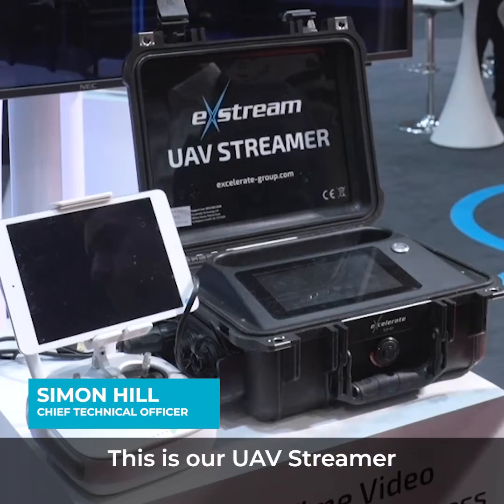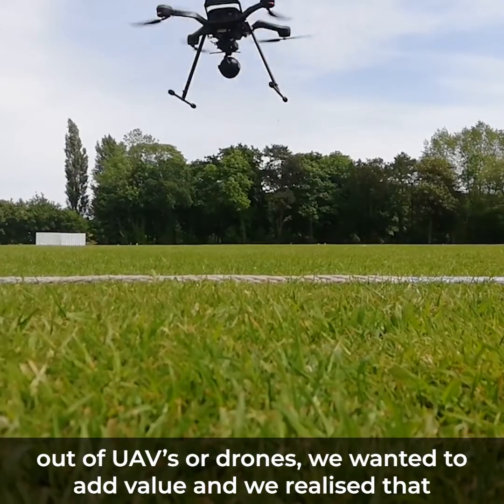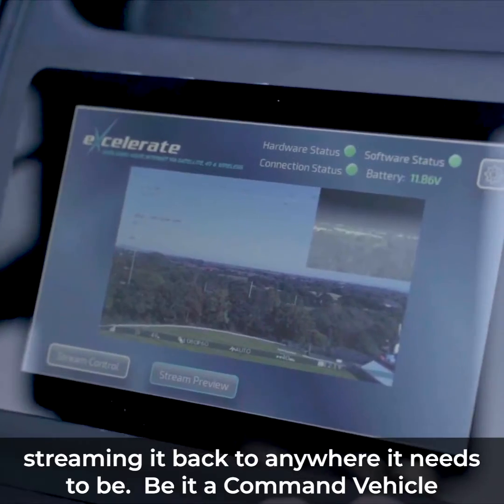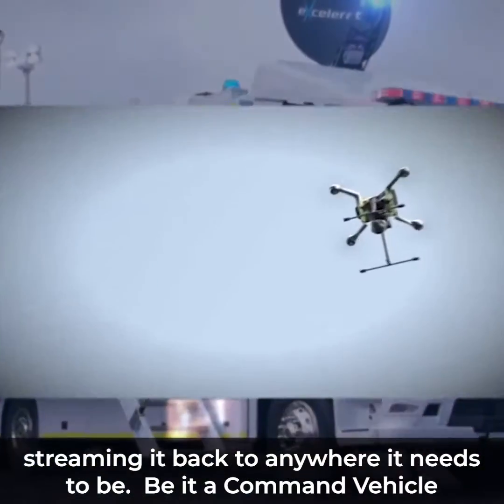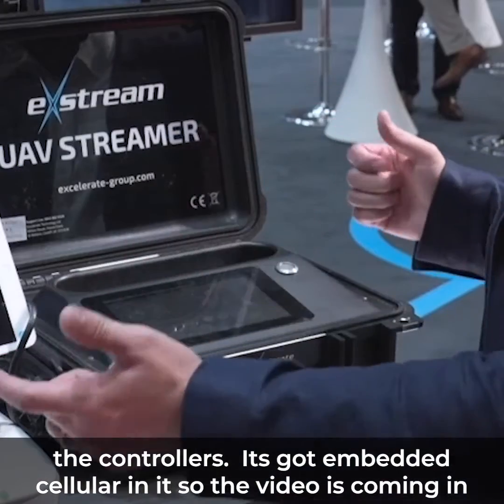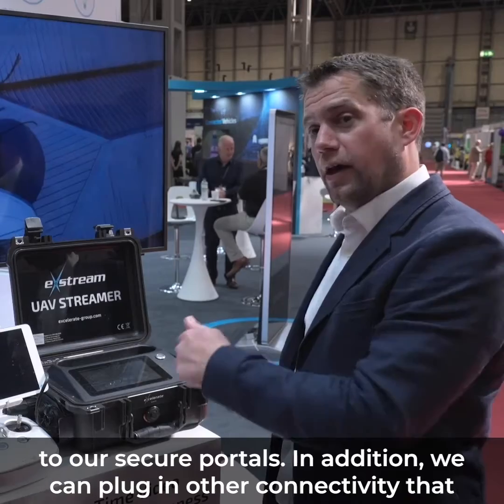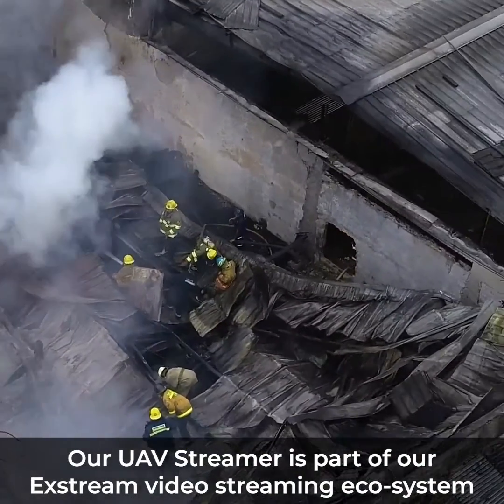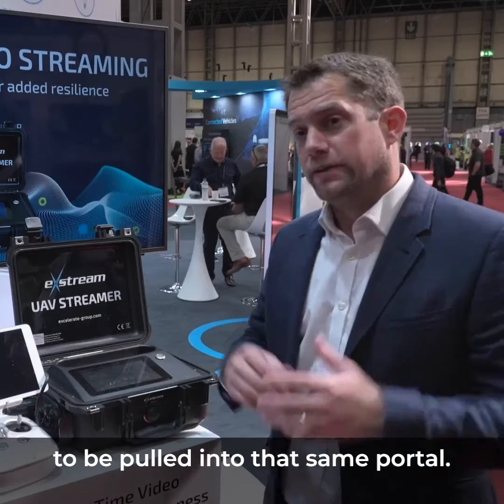How to live stream UAV footage securely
Chief Technical Officer Simon Hill details the key features of Excelerate’s UAV Streamer.

Excelerate’s UAV Streamer brings live streaming and drone technology together into one fantastic combination. The solution enables the aerial footage captured by the drone to be shared in real-time to any authorised personnel with internet access.